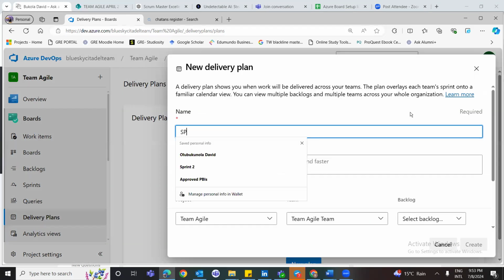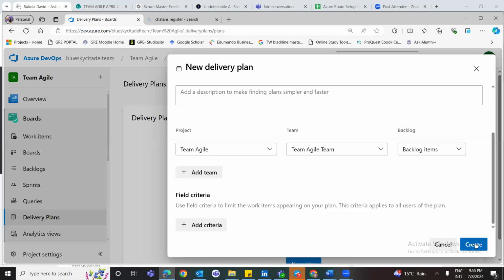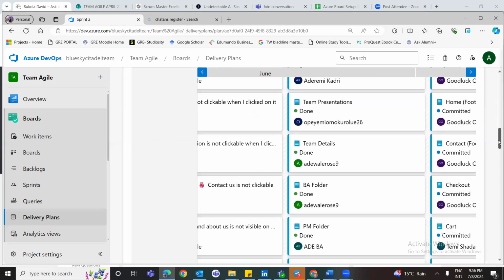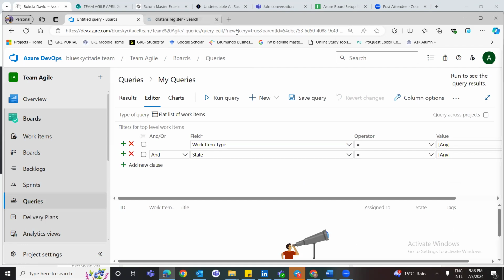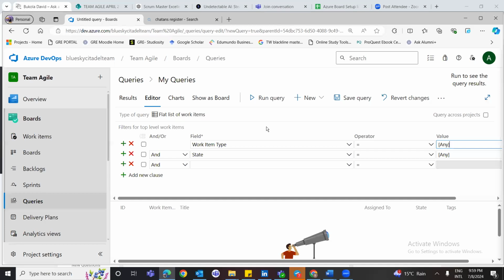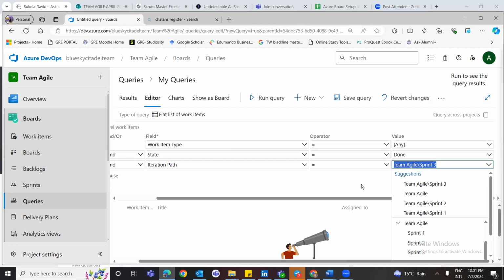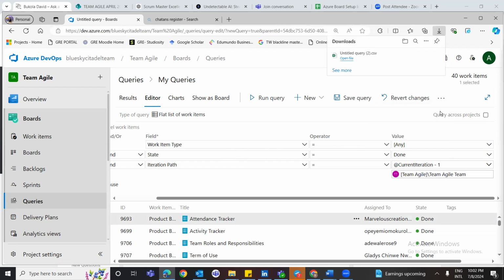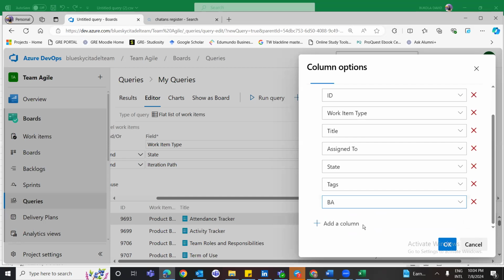CREATING REPORT ON AZURE BOARD